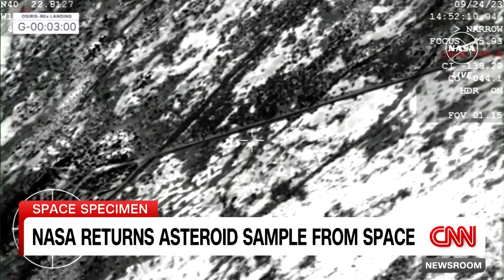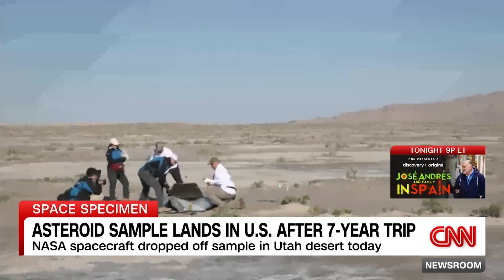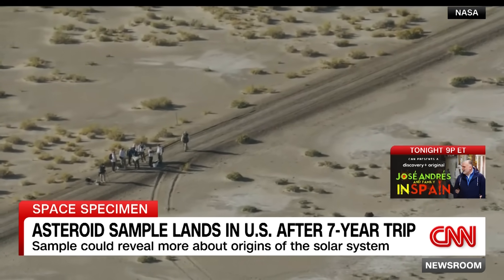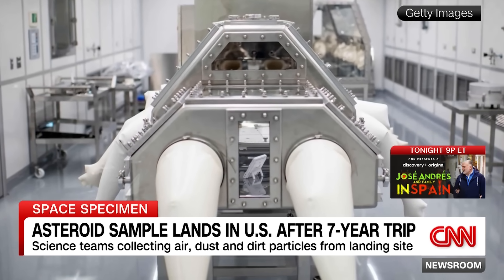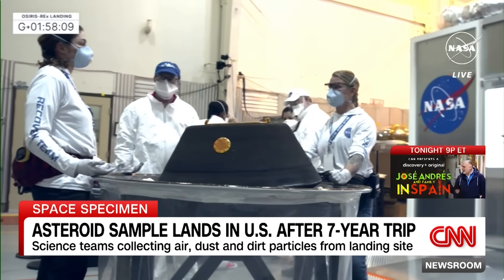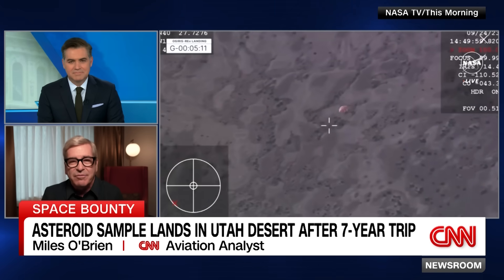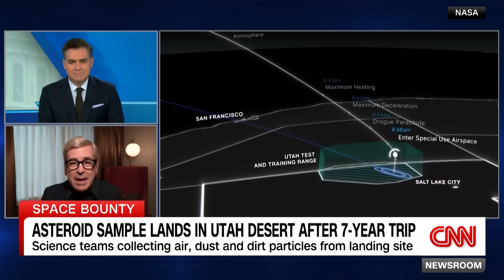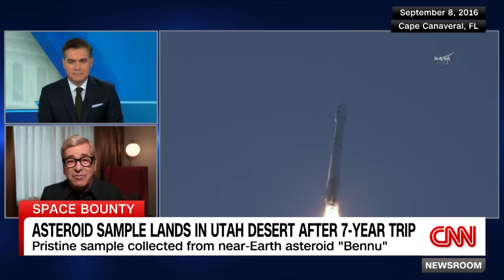Sample from asteroid that may collide with Earth has landed in the US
An asteroid sample collected by NASA has returned to Earth, giving scientists the chance to learn more about the origins of the solar system and capturing part of a space rock that may collide with Earth in the future.